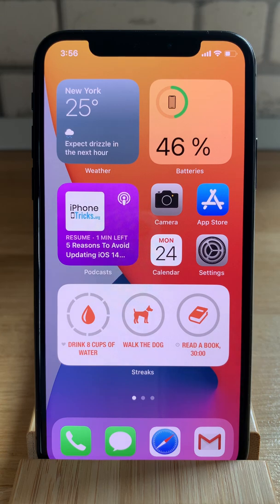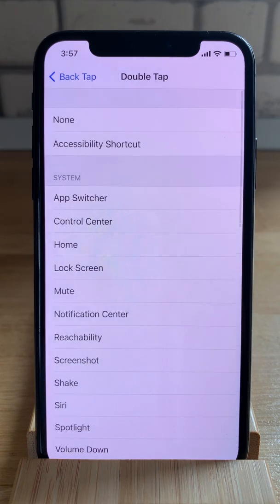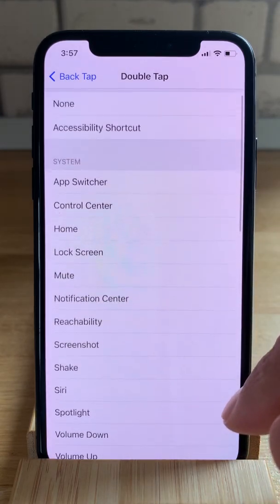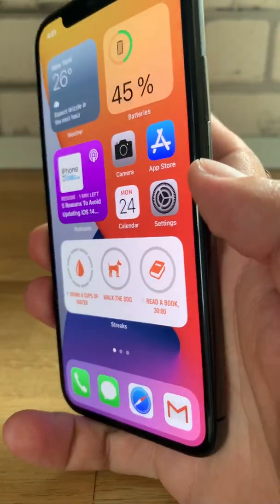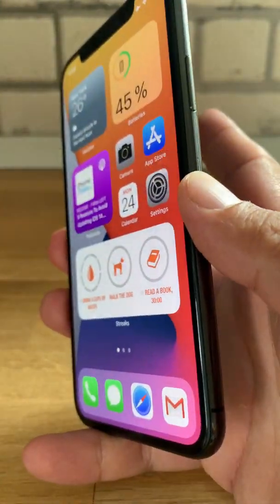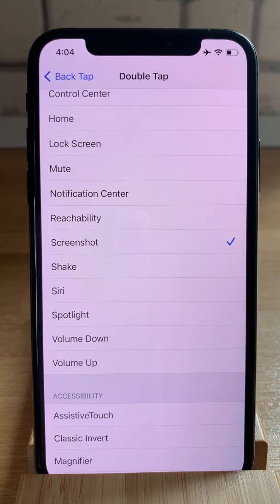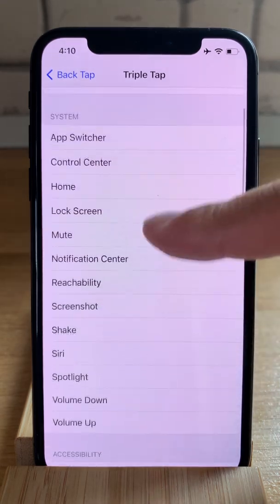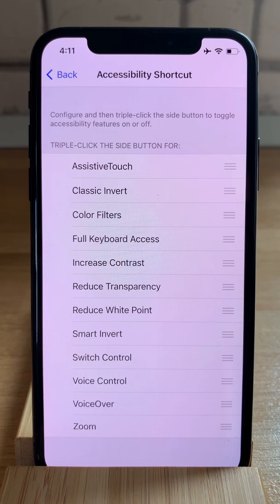How To Use Back Tap iPhone Feature For Quick Actions In iOS 14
One of the spectacular new features coming in iOS 14 is called Back Tap. It allows you to double-tap or triple-tap the back of your iPhone for quick actions.

All that you have to do is configure the back tap actions in the Settings app and perform the gesture whenever you want to trigger one of the predefined actions.

You can back tap iPhone for various predefined System actions, Accessibility functions, Scroll gestures and even trigger shortcuts from the stock Shortcuts app.

Chapters & Captions:
0:00 Start
Hi everyone and welcome the iPhoneTricks.org YouTube channel. In today's episode I'll show you how to set up the new iOS 14 Back Tap feature that allows you to trigger quick actions on your iPhone just by double or triple tapping the back of your smartphone. Let's dive right into it!

0:25 How To Enable Back Tap
To configure this feature you have to tap on Settings. Scroll for Accessibility and tap on Touch. Next, scroll all the way down until you reach the Back Tap label. Read the description that informs you that you can "double or triple tap the back of your iPhone to perform actions quickly".
Tap it and set the quick actions for the two gestures. First, tap on 'Double Tap' and scroll through the predefined iOS actions. You can pick anything from Accessibility Shortcuts, System functions (like Control Center, Lock Screen, Reachability, Screenshot), Accessibility features, Scroll Gestures and you can also assign a shortcut from the Shortcuts app.
To demonstrate this feature I'll select Control Center.

1:29 Selecting Quick Action For Triple Tap
For the triple tap you have the same list of predefined actions available. I'll pick AssistiveTouch for this gesture and return to the Home Screen.

1:36 Back Tap iPhone Demo
Let's demonstrate the new iOS 14 Back Tap feature. I'll take the iPhone in my hand. Notice what happens when I double tap it. One, two ... the Control Center pops up. If I double-tap again... one, two... the Control Center disappears.
One more time, one, two and this time I will slide it off.

2:08 Triple Tap iPhone Demo
This time I'll triple-tap the back of the iPhone. One, two, three ... Voila! The AssistiveTouch menu button pops up on the screen.
If I triple tap again it goes away.

2:24 Edit Back Tap Actions
You can tweak the quick actions assigned to the Back Tap feature from the same Settings menu. Tap on Double Tap  and select something else. You can pick Notification Center or something more useful like Screenshot. This way you can printscreen your iPhone without needing to simultaneously press the Side Button and a Volume button.
Let's test it out!

2:54 Double Tap iPhone to Screenshot
One, two and an iPhone print-screen is triggered.

3:12 Change Triple Tap Action
For the triple tap you can assign another quick action. I would suggest Accessibility Shortcut but for this function to work you have to have the Accessibility Shortcut configured.
It can be done from the main Accessibility menu.

3:33 Long Press Back Arrow iOS 14 Trick
To configure it I'll show you another hidden iOS 14 command. In Settings, long-press the back arrow to jump between menu layers. Select Accessibility and scroll for Accessibility Shotcut and pick the action that you desire.

3:55 Conclusion
I hope that these iOS 14 tips are useful for you.